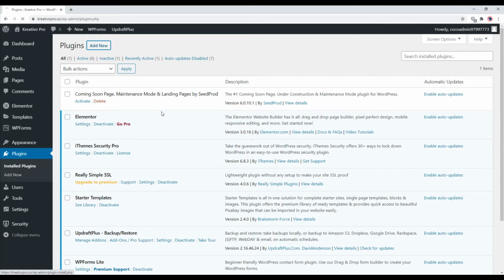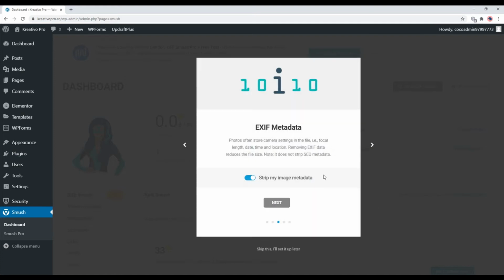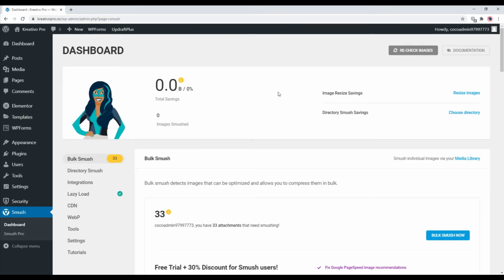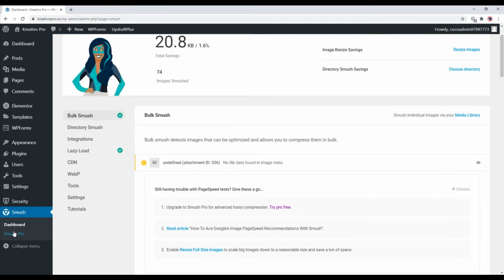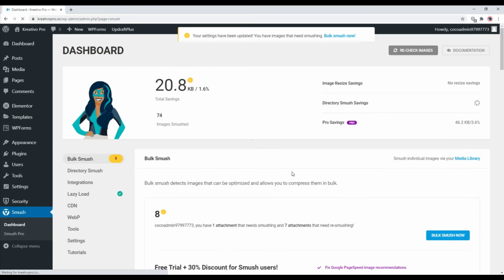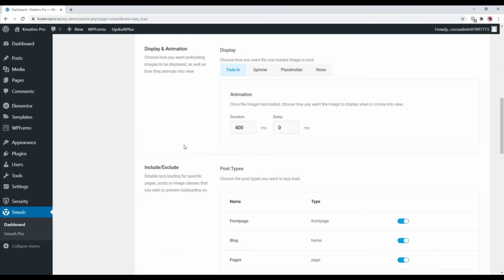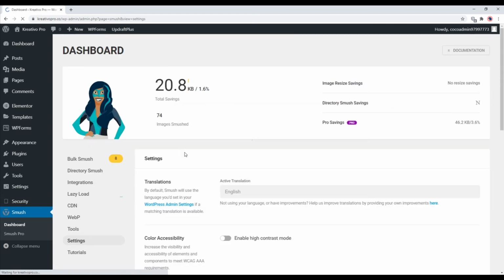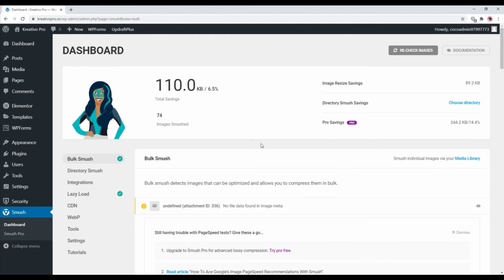WP Smush Plugin Settings - WordPress Image Optimization Tutorial 2021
In this tutorial, I show you how to set up all the settings of the WP Smush plugin by WPMU Dev. By using this plugin, you can speed up your website and also keep image quality. I also show you how to generate image sizes that are optimal for web performance.

❤️❤️ Show Us Your Love ❤️❤️
I hope you enjoyed my video. I'd love to connect with you in comments.

📮📮 IMPORTANT NOTICE 📮📮
Want to know how to Speed Up Your Website easily? We speed up WordPress websites for $199 and I can SHOW you our method for FREE.